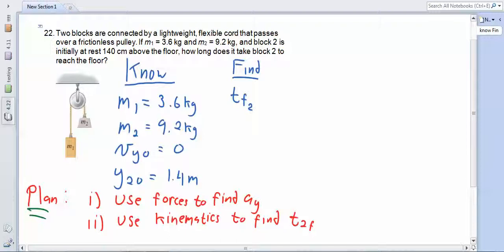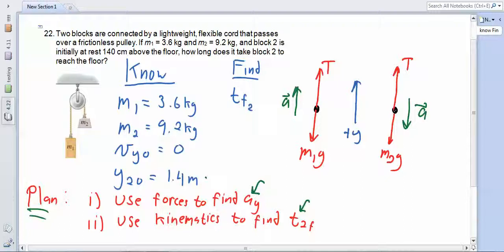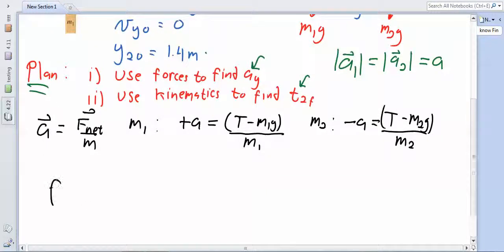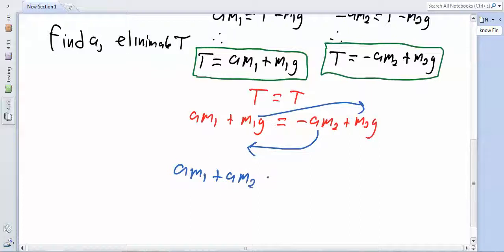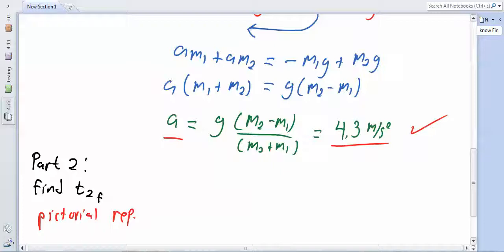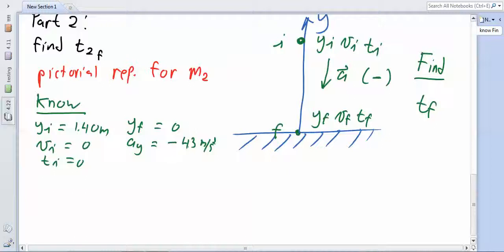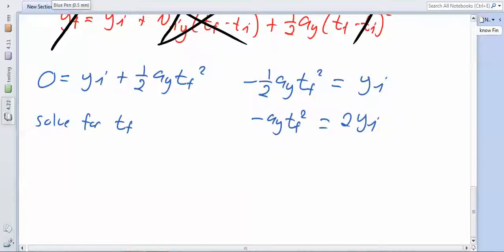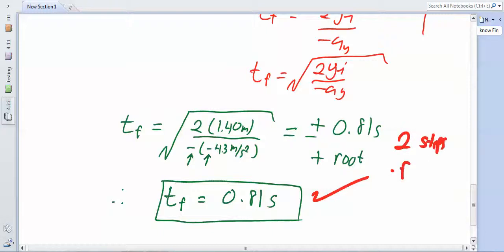Newton's Laws - Problem #8